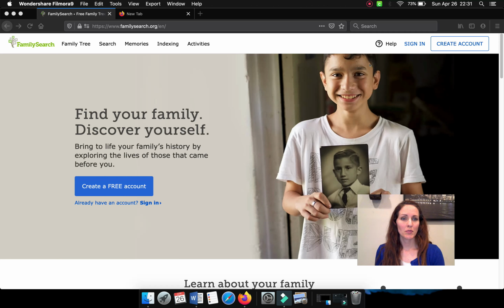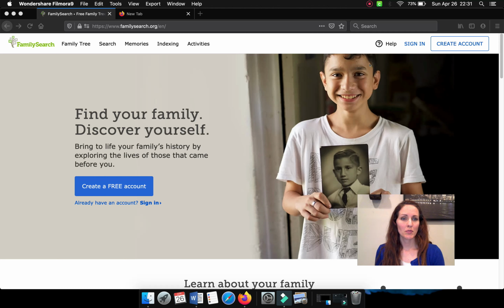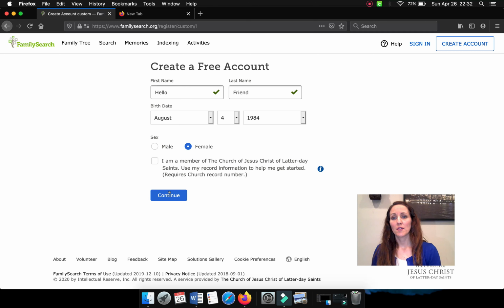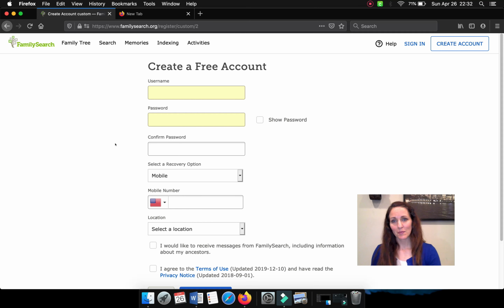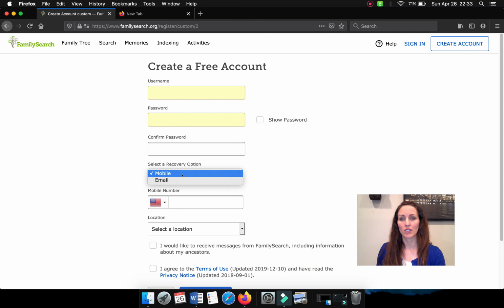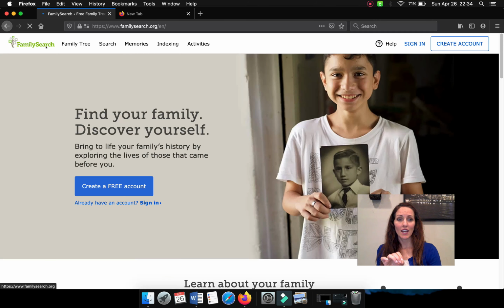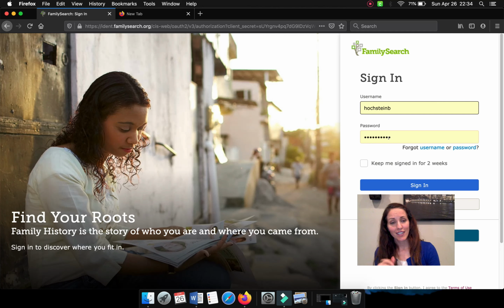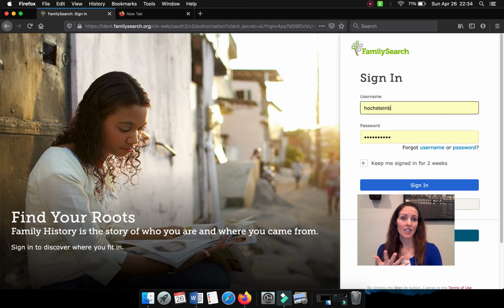How to Create an Account at FamilySearch.org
New to FamilySearch.org? Here's how to create an account.